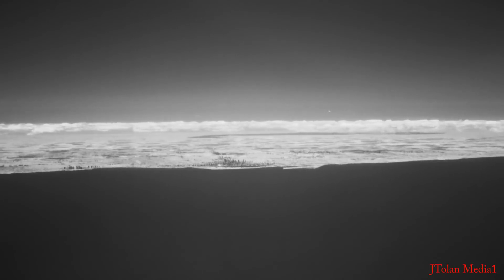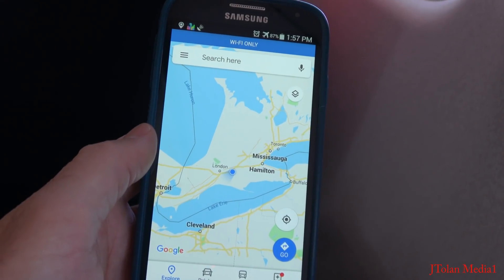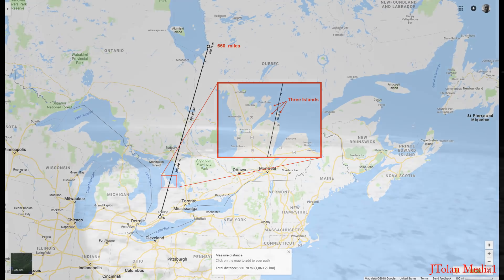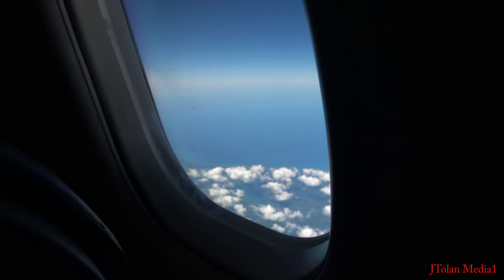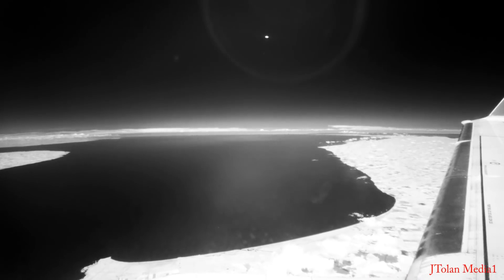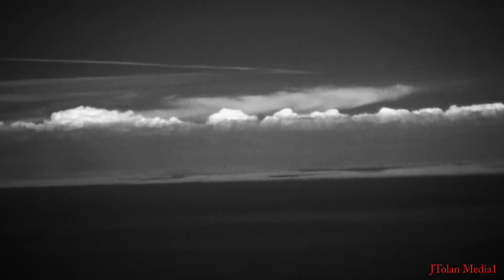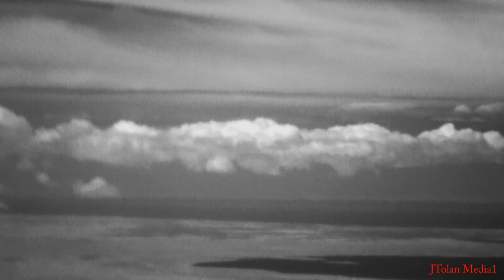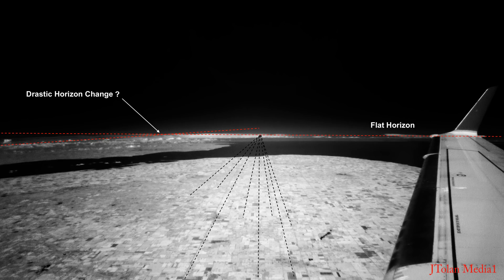1000 mile visibility across Lake Huron to Hudson Bay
Epic flight across the Great Lakes with an Infrared camera, this  is part 2 of the Great Lakes in Infrared series.    We can see 1000+ miles across the lake and land all the way to Hudson Bay, simply incredible!!  The horizon change on the last slide could be due to atmospheric conditions above Lake Superior,  I left that unexplained to cause some to ponder and think and engage the subject  :)
-JT